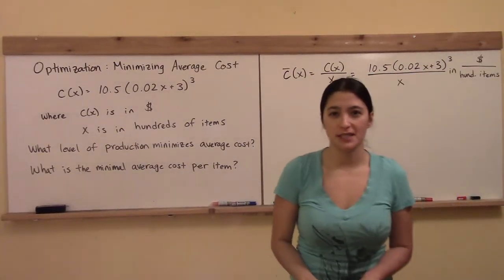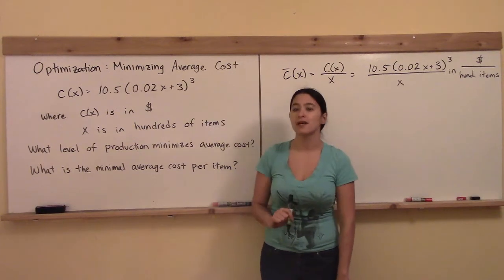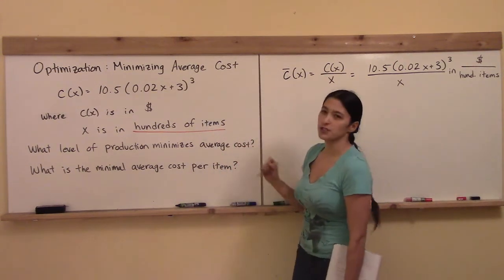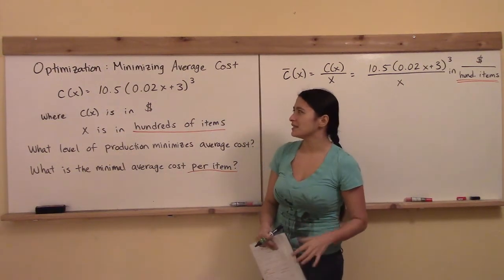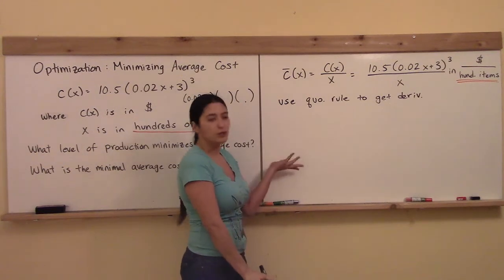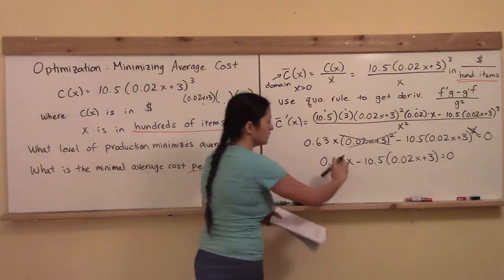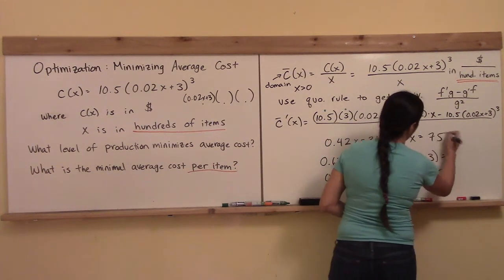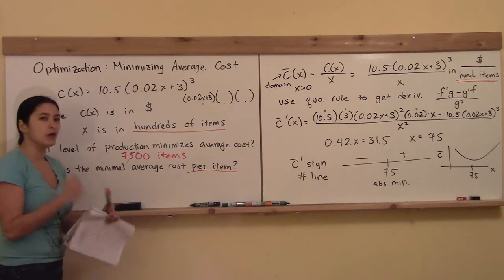Math 148 W7: Minimizing Average Cost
Minimizing average cost function.  Needs the quotient rule.